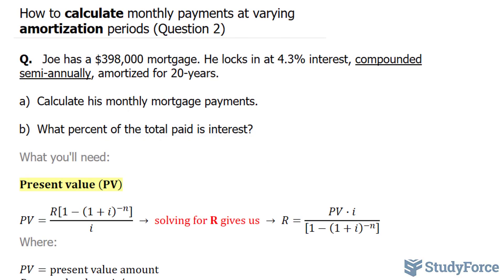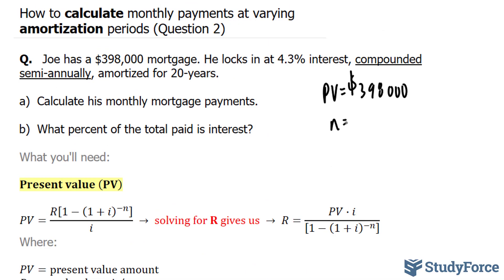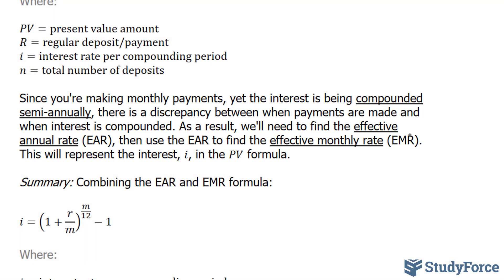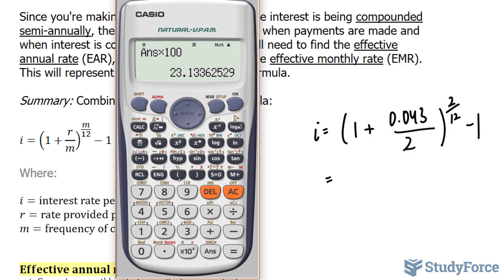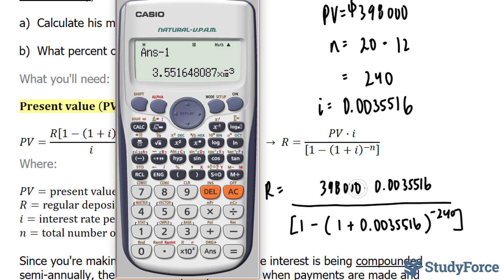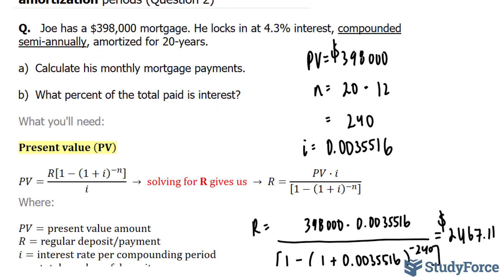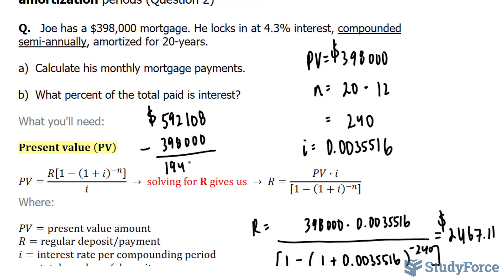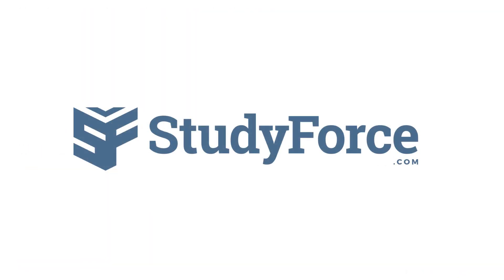Present Value of Annuity: Calculate Monthly Mortgage Payments and Total Interest Paid (Question 2)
Question:  Joe has a $398,000 mortgage. He locks in at 4.3% interest, compounded semi-annually, amortized for 20-years.

a) Calculate his monthly mortgage payments.

b) What percent of the total paid is interest?

What you'll need:

Present value (PV)

PV=R[〖1−(1+i)〗^(−n) ]/i  → solving for R gives us → R=(PV∙i)/[〖1−(1+i)〗^(−n) ]

Where:

PV=present value amount
R=regular deposit/payment
i=interest rate per compounding period
n=total number of deposits

Since you're making monthly payments, yet the interest is being compounded semi-annually, there is a discrepancy between when payments are made and when interest is compounded. As a result, we'll need to find the effective annual rate (EAR), then use the EAR to find the effective monthly rate (EMR). This will represent the interest, i, in the PV formula.

Summary: Combining the EAR and EMR formula:

i=(1+r/m)^(m/12)−1

Where:

r=rate provided per compounding period
m=frequency of compounding

Effective annual rate (EAR)
Converts a monthly rate to an effective annual rate.

k=(1+r/m)^m−1

Where:

k=Effective annual rate
m=frequency of compounding
r=rate in decimal

Effective monthly rate (EMR)
Converts an effective annual rate to a monthly one.

i=(k+1)^(1/12)−1